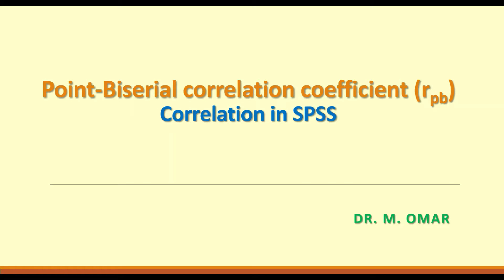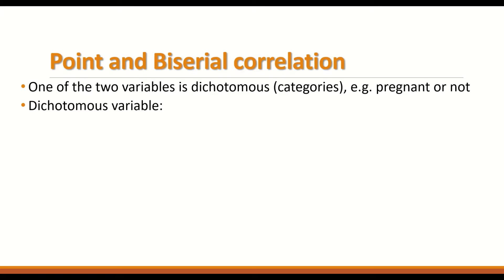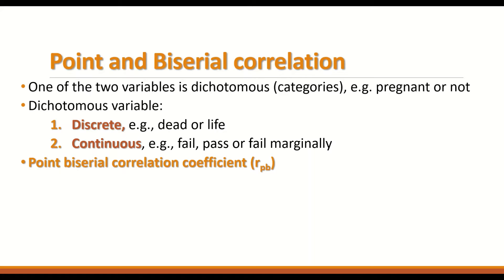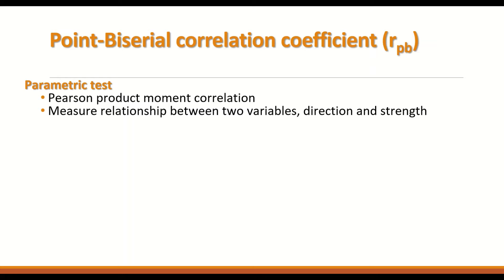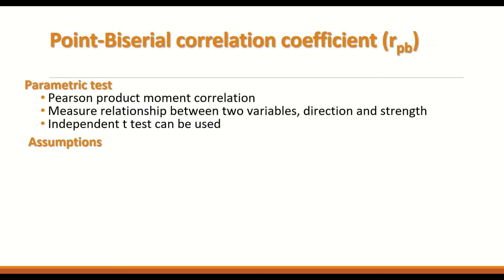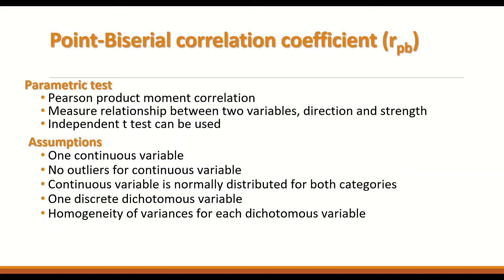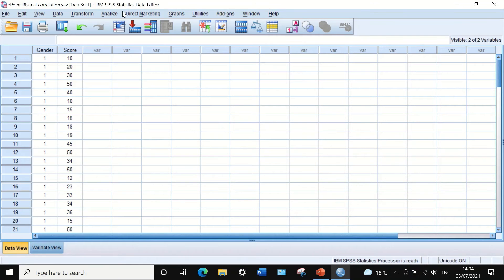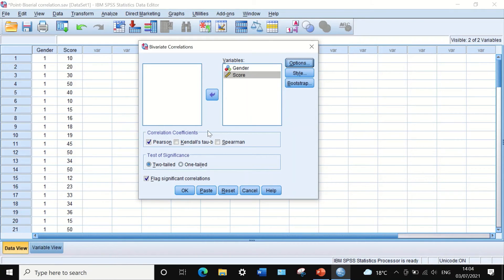Point-Biserial correlation coefficient in SPSS presentation and tutorial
Measure relationship between two variables, direction and strength
One variable is discrete dichotomous another is continuous